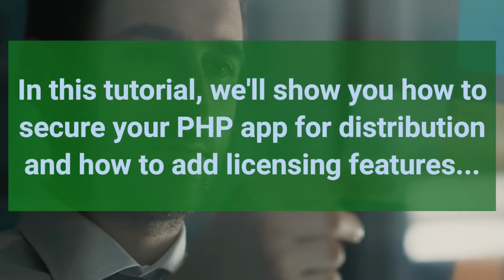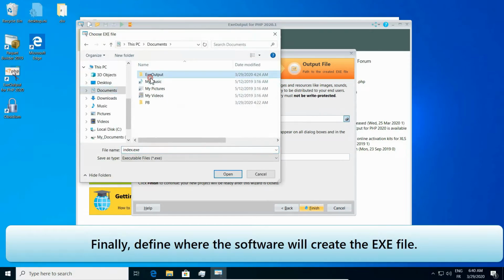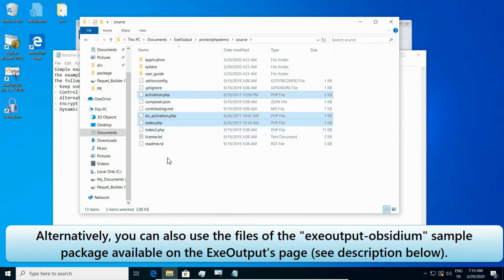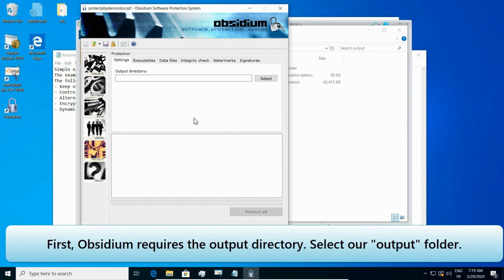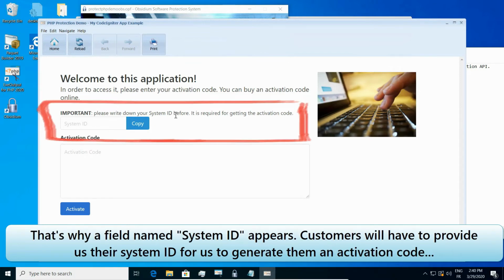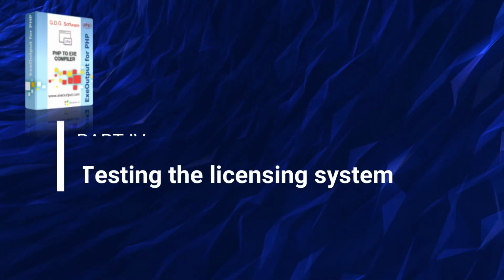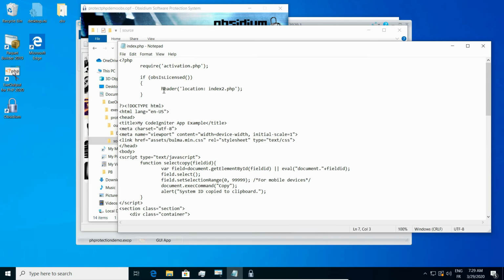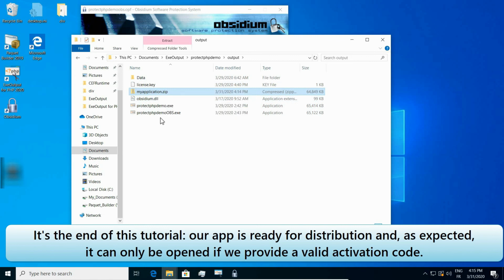Protect PHP Desktop Apps, Add Licensing Options And Sell Them With ExeOutput for PHP And Obsidium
A step-by-step tutorial about how you can make and protect your own PHP desktop apps, how to add licensing features with hardware-locking. So that you can sell licenses of your PHP apps for Windows, make money and avoid piracy thanks to the ExeOutput for PHP and Obsidium software.

You have created a PHP website or a PHP application that you would like to distribute to your customers, market it and make money with it?
But, there is a big problem: a desktop application in PHP, HTML and JS has its source code accessible to everyone. Nothing then prevents anyone from copying, cracking or even rebranding your application…

This video shows a real working and afordable solution. Compiling your PHP and HTML code with ExeOutput for PHP will allow you to protect your PHP code as well as the other files (image, HTML, CSS and other assets…) composing your app against simple copy.

Applications created with ExeOutput for PHP are not simple “empty shells”. During compilation, ExeOutput for PHP compresses all the files making up your application; and it encrypts them before packaging them into a single executable file. Your files are secure and remain inaccessible to the end user. Of course, your PHP application will work perfectly.

We can combine ExeOutput for PHP and Obsidium to generate protected apps and sell licenses for them.

In the video, you can see how to turn a CodeIgniter-based PHP app into an executable with ExeOutput for PHP. Then, we add licensing features thanks to Obsidium, a great software protection tool.
We also use hardware-locking long license keys. Thus, customers can’t share their licenses with others. We show how to retrieve a system ID and generate activation codes.
This ensures that you will earn more money from selling your PHP apps, since hardware-locking reduces piracy.

It requires the two following software:
– ExeOutput for PHP, to make secure PHP desktop apps in EXE format from PHP and HTML websites. Link to download
– Obsidium, to add licensing features to the EXE file. Link to download

Download the source code of the PHP app sample in the video (exeoutput-obsidium package) and UserMain.txt file for free
or with the ExeOutput’s Web Update utility.

Learn more about ExeOutput for PHP, the PHP compiler for Windows that combines Chromium and PHP. You also make portable apps!
A free and fully-functional trial is available for testing. Try before you buy. No credit card required. No subscription required.